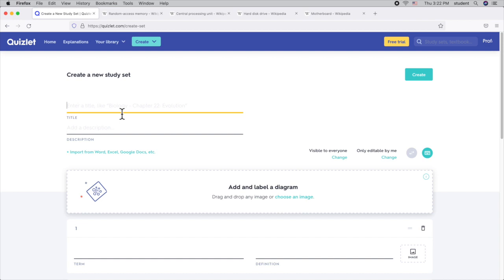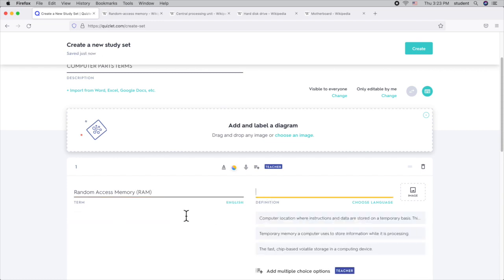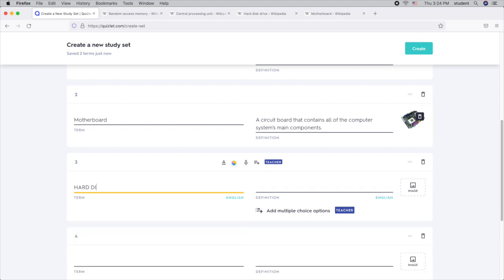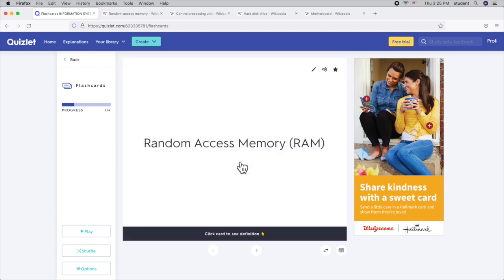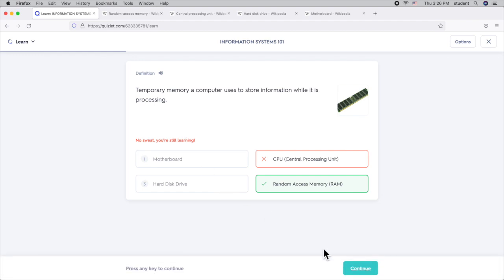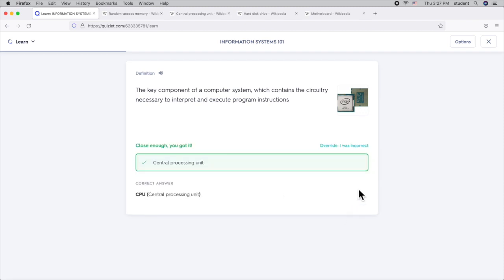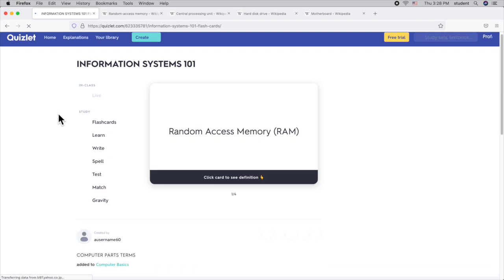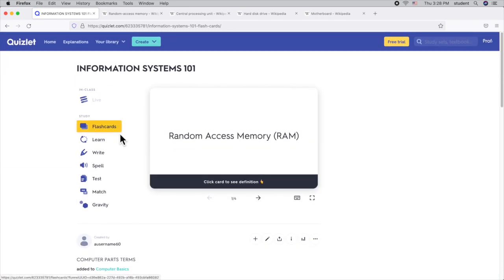Quizlet FlashCards EdTech Tutor explanations elearning Educational Technology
Quizlet Create a Study Set FlashCards EdTech Tutor explanations elearning Educational Technology

This channel provides demos, tutorials, explanations about Educational Technology tools for K-12 and Higher Education. Your source for EdTech educational technology tools. How to lessons tips and tricks. Merging pedagogy and blending technology. Instructional Technology tutorials.

Edtech learning experience LMS Education Technology (EdTech) business educators, tech innovators, scholars in-depth conversations digital technologies for education and research actionable relevant tips for teachers hybrid online courses pedagogy

support new and veteran teachers around the world with integrating technology, optimizing their organization, and increasing their productivity so they can live their best life as an educator

Educational technology commonly abbreviated as EduTech, is the combined use of computer hardware, software, and educational theory and practice to facilitate learning. Office of Educational Technology. Leveraging Technology to Promote Powerful STEM Learning

create hybrid teaching technology email planning student teacher college new edtech classroom tech tips program tutorials education tools using technology in your classroom  21 century guide gamify blended learning how to use pocketful of primary success click here advice teams office 365 certified educator higher education training specialist instructor MOS free fun effective courses learning management